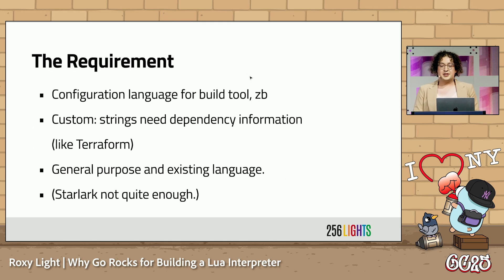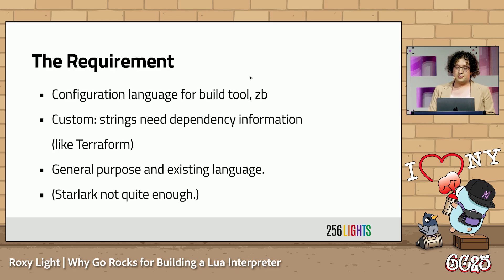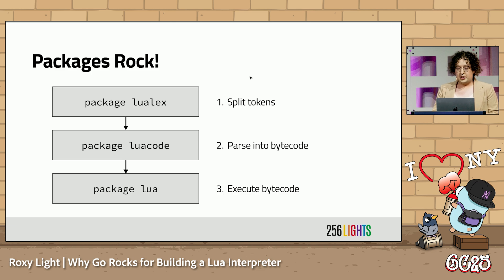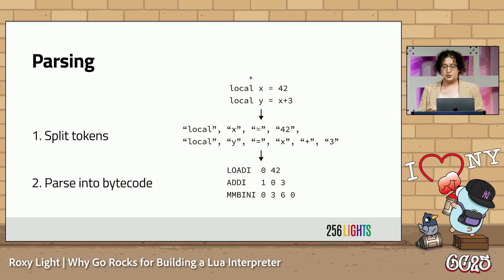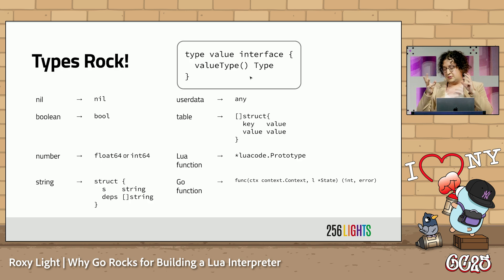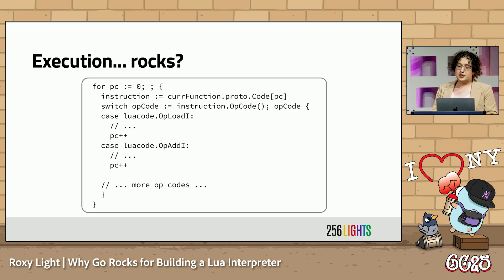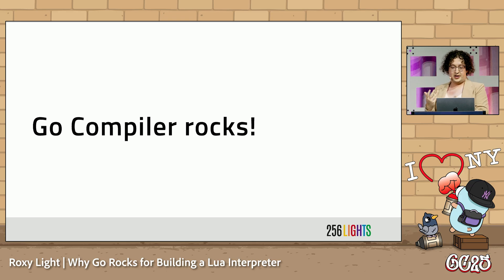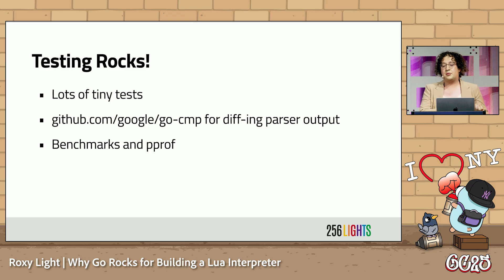GopherCon 2025: Why Go Rocks for Building a Lua Interpreter - Roxy Light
Many Go programs are web services or clients for web APIs. But Go can do more than that! The same features that make Go productive for writing backend systems also make Go ideal for writing a programming language interpreter. In this talk, Roxy will share her experience with writing a Lua interpreter in Go as part of the new zb build tool. You’ll learn how the interpreter is structured and what it took to adapt a mid-sized C library into Go.